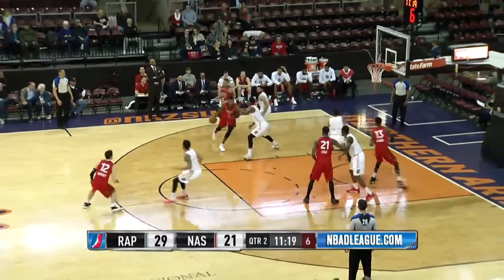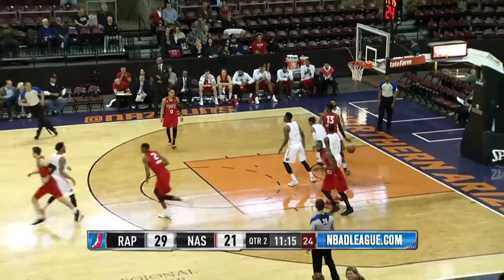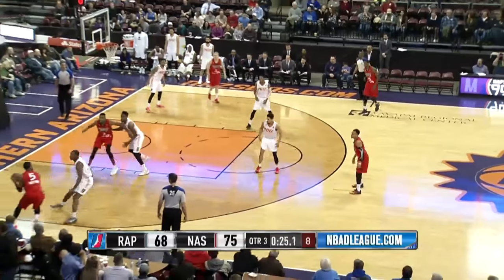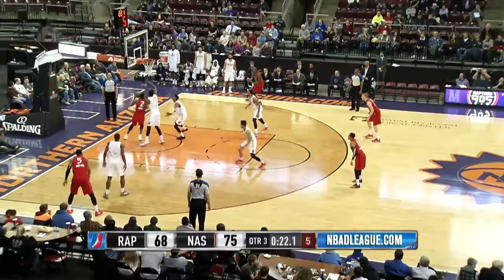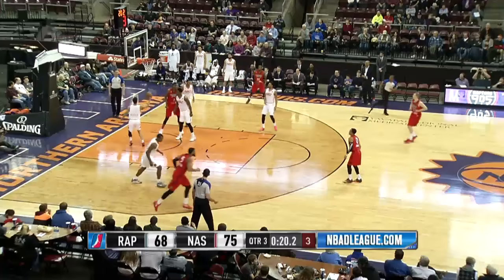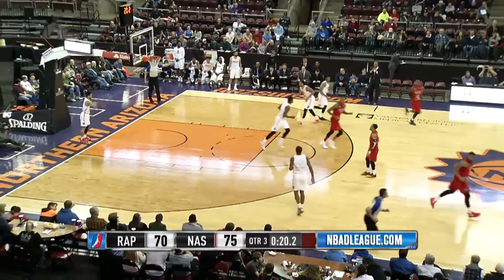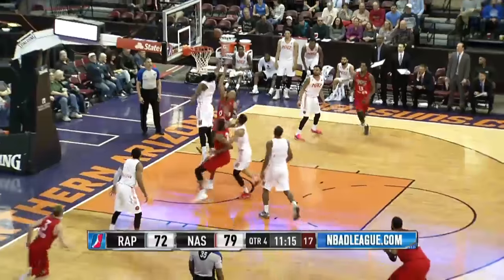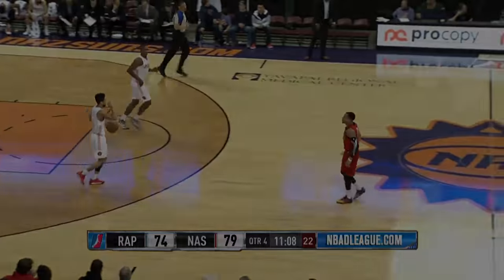Yanick Moreira posts 13 points & 10 rebounds vs. the Suns